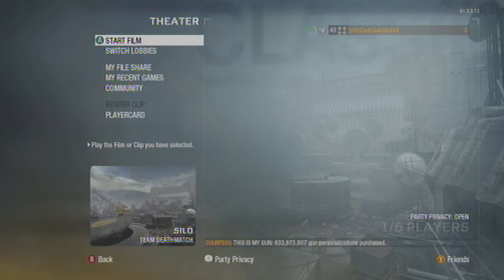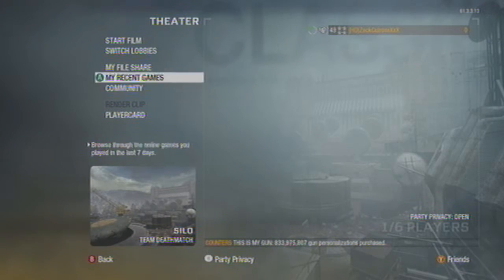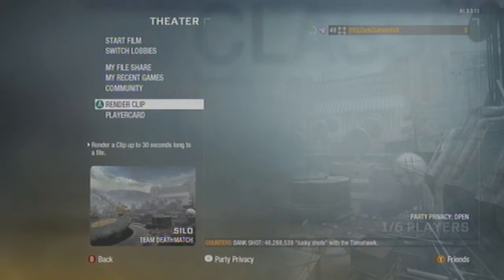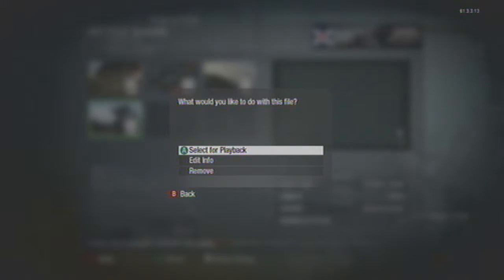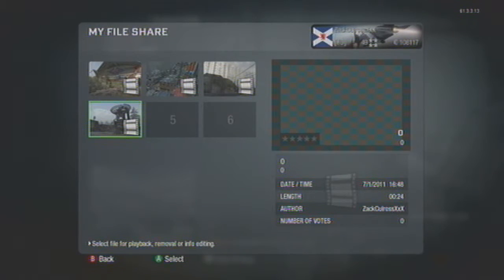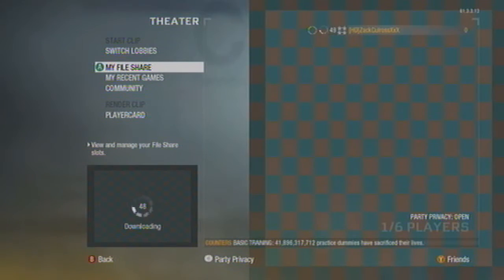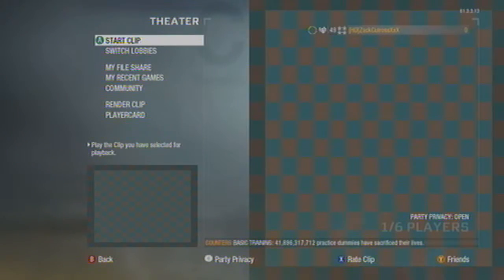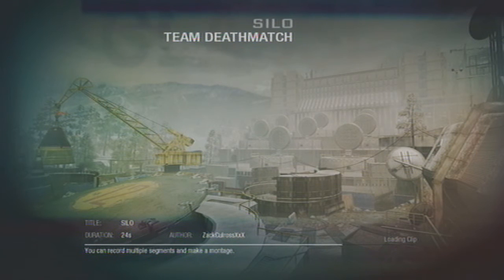New Map Pack Mucked Up Theater Mode In Black Ops ??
message me if this happens to you